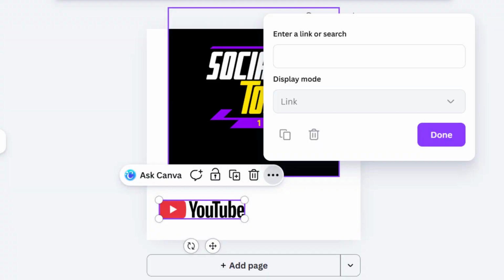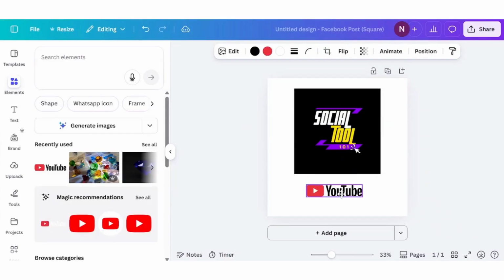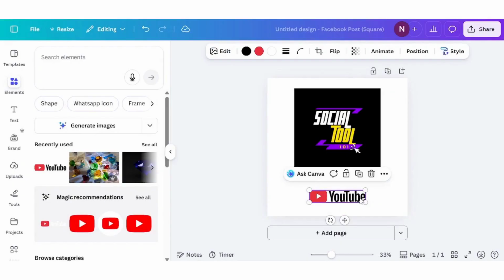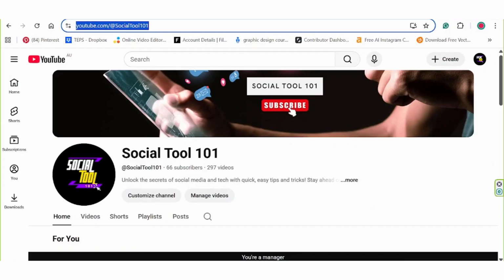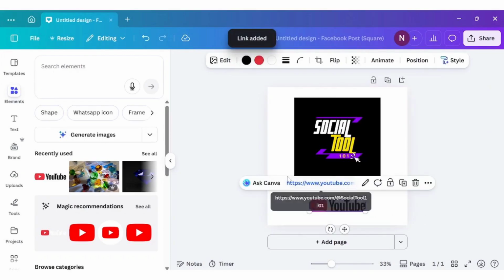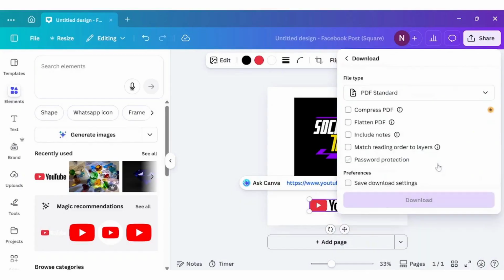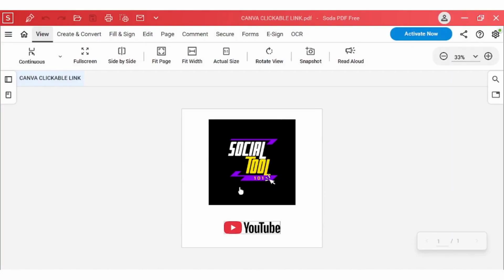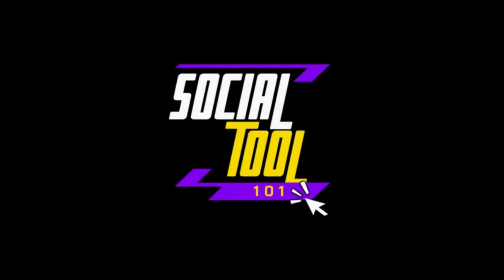How To Add Clickable Links in Canva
Ready to make your designs interactive? 🎨✨ Learn how to add clickable links in Canva and take your projects to the next level! watch the video for the full tutorial!